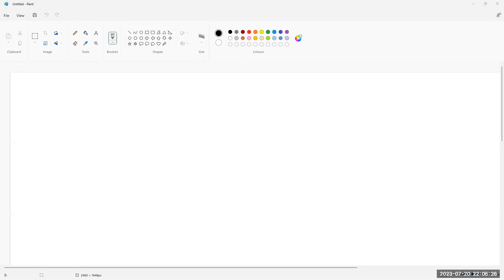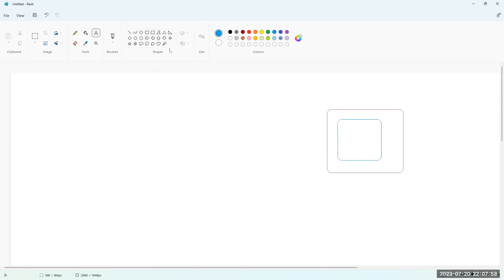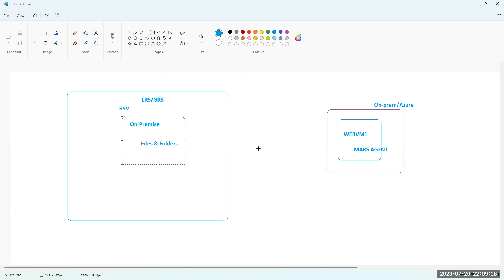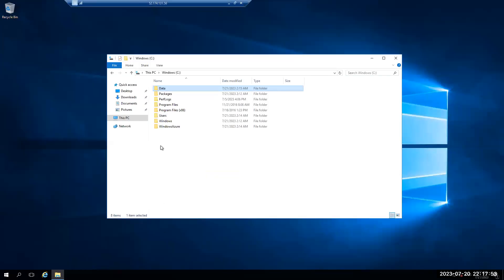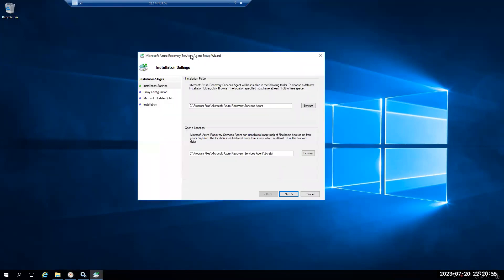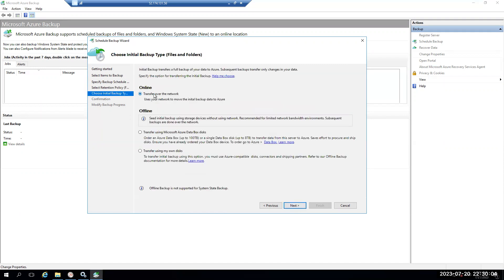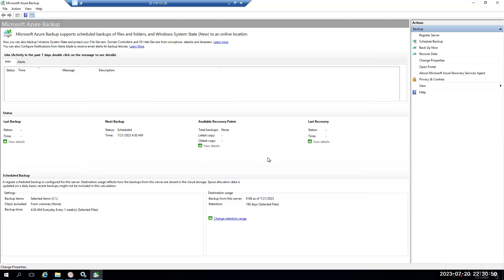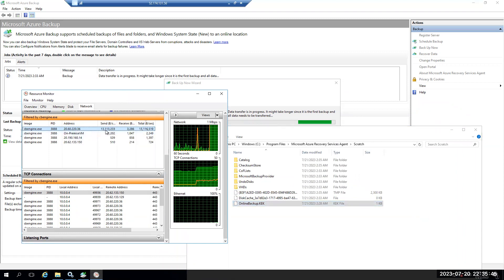Day 22 - Azure Backup Interview Questions & Answers - MARS AGENT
Are you worried about losing your valuable data in the cloud? Don't fret! Welcome to our YouTube video all about Azure Backup, where we'll demystify data protection and give you practical insights for safeguarding your information effortlessly.

⭐ What is Azure Backup? ⭐
Azure Backup is Microsoft's robust cloud-based solution designed to protect your critical data from potential mishaps and disasters. Whether you're an individual, a small business, or an enterprise, Azure Backup ensures that your files, databases, and applications are safe and recoverable, offering peace of mind in a world full of digital uncertainties.

🚀 Best Practices for Azure Backup 🚀
In this video, we dive into the best practices for setting up an Azure Backup solution that ensures your data is secure and easily recoverable. We'll guide you through step-by-step procedures, keeping it simple and accessible for even non-technical users. Learn how to automate backups, select the right retention policies, and optimize storage to minimize costs without compromising on protection.

💡 Top Interview Questions & Answers 💡
For those interested in Azure Backup as a career path or in job interviews, we've got you covered! Our easy-to-understand Q&A segment covers the most commonly asked questions about Azure Backup. Impress your potential employers with your newfound knowledge and gain confidence in your backup and recovery expertise.

If you're a cloud enthusiast, small business owner, or an individual looking to learn about data protection, this video is tailor-made for you! You don't need to be a tech guru to grasp the concepts; we break down the jargon into simple terms that everyone can understand.

Join us for this eye-opening journey into the world of Azure Backup and ensure your digital life is secure, resilient, and ready for anything that comes your way.